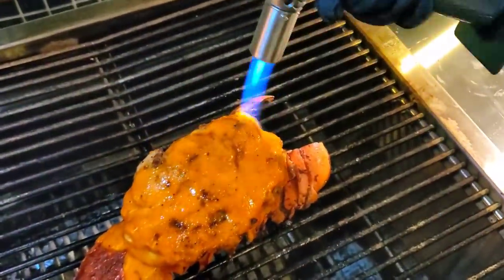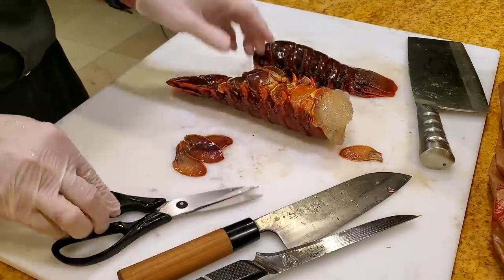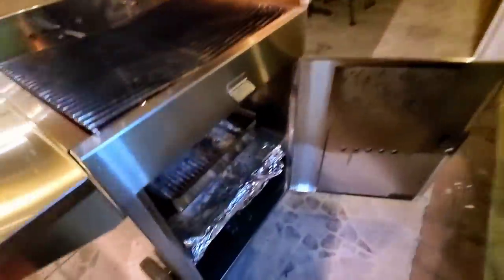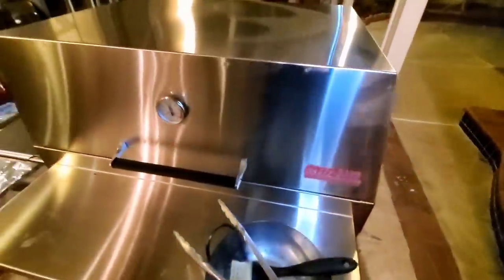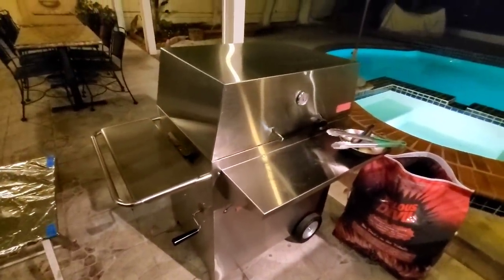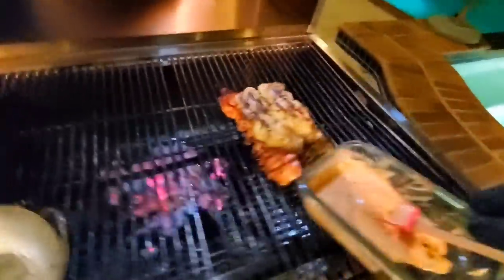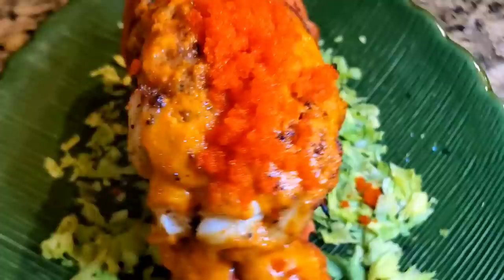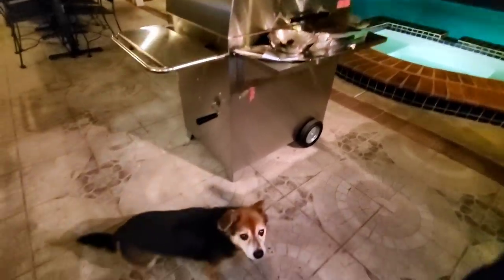Grilled Lobster Dynamite | Pt. #3 Hasty Bake Legacy 132 | BBQ Champion Harry Soo SlapYoDaddyBBQ.com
Chris Garin drops off live lobsters for some Slap Yo Daddy lobster love.  Click “SHOW MORE” for links and info. Love outdoor grilling? Want to master BBQ so you can spread BBQ love? You've come to the right place. I've been cooking and teaching with live fire over 10 years as a competition BBQ cook. You may have also seen me on Chopped Grill Masters, Cutthroat Kitchen, Smoked, and BBQ Pitmasters.
Dynamite sauce = Mayo + Sriracha + Miso + Masago

– NEW HERE? –